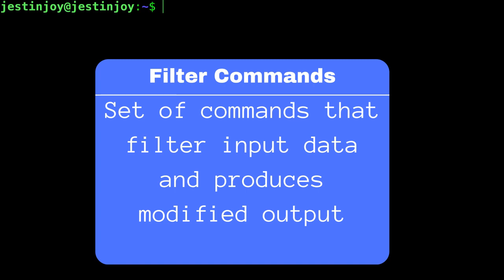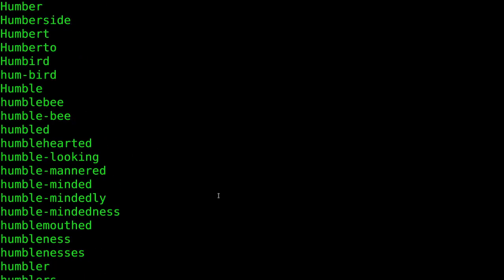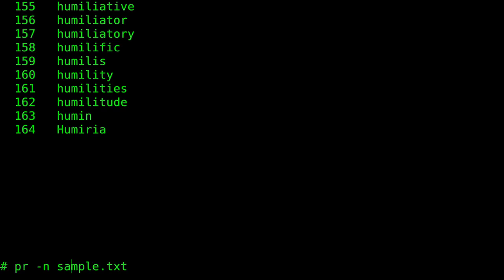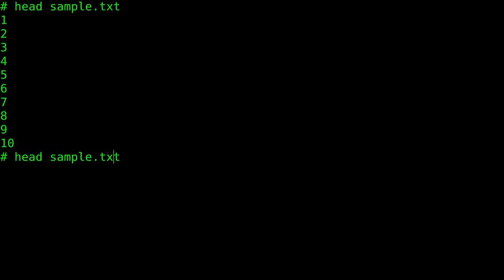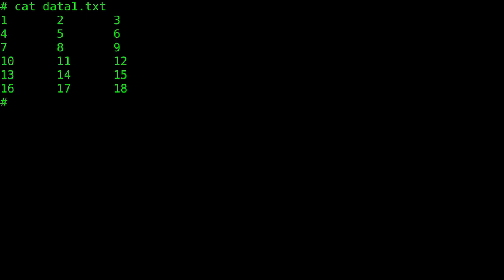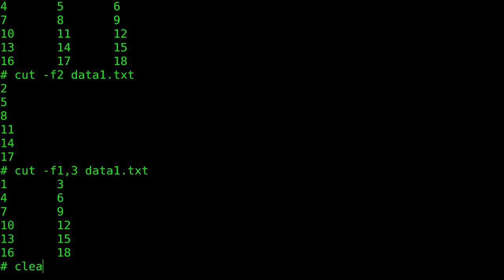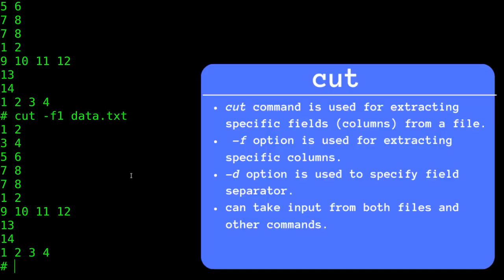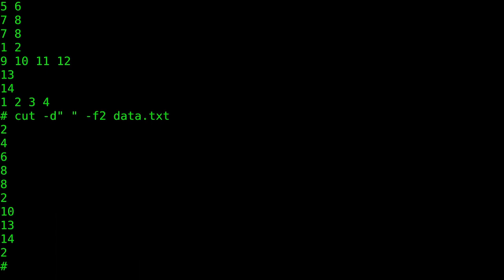Filter Commands 1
Linux Filter Commands
pr
head
tail
cut